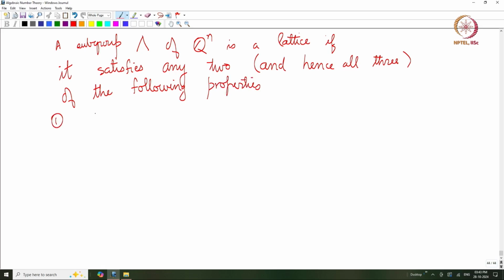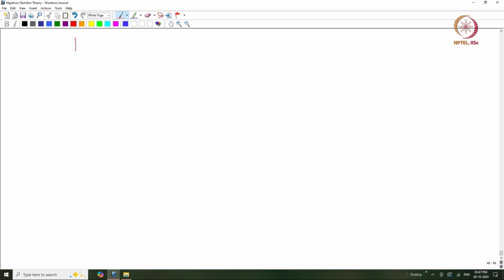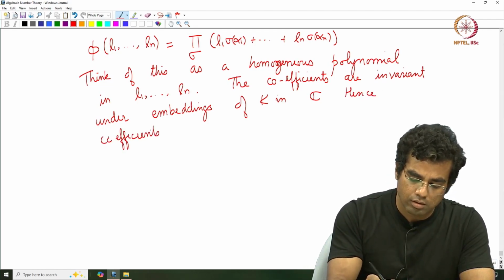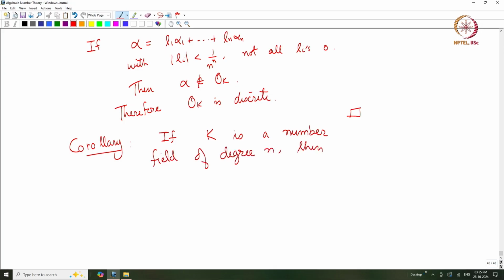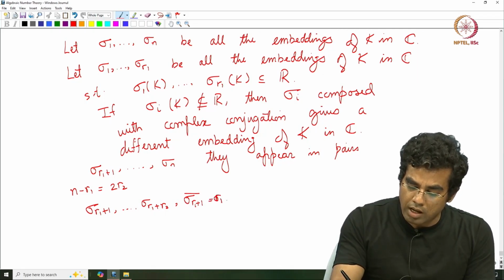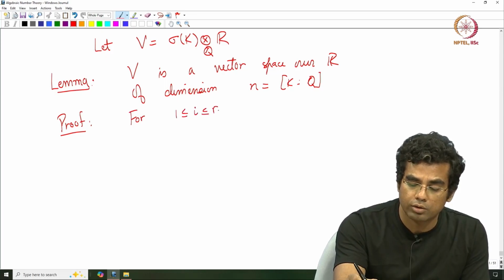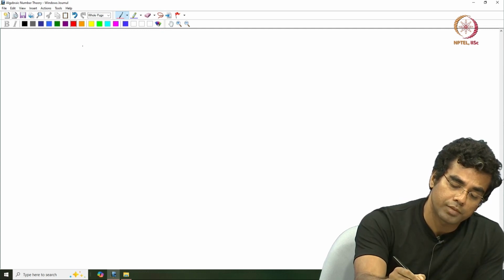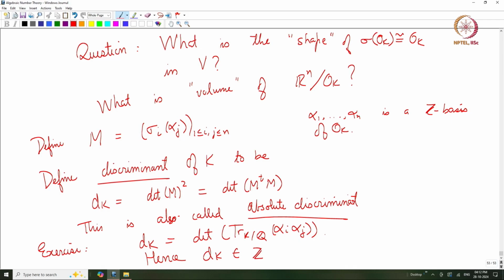Properties of ring of integers